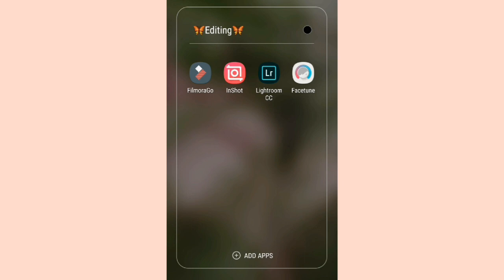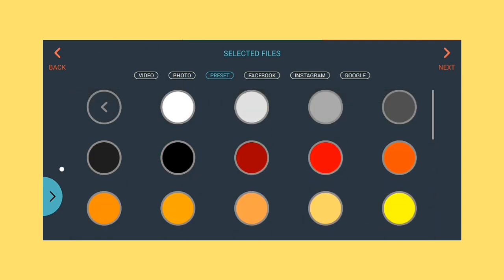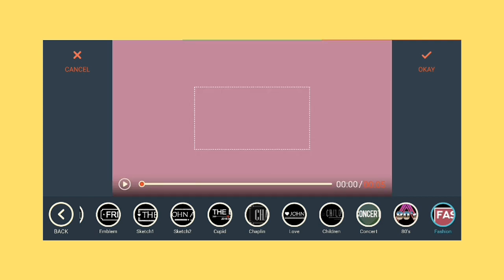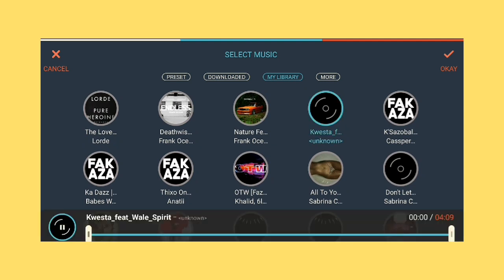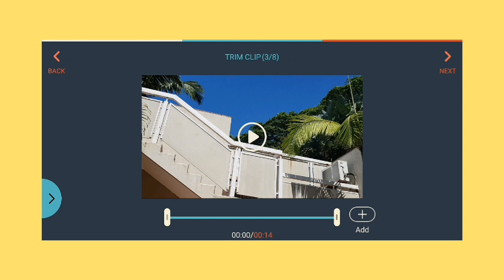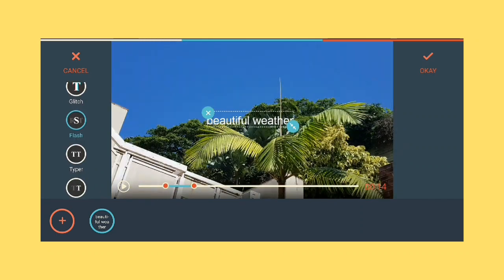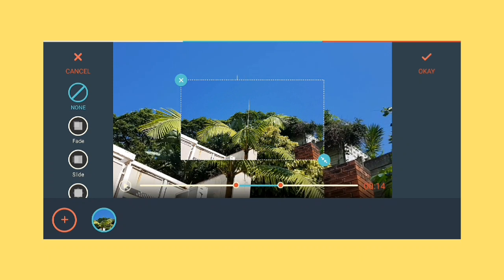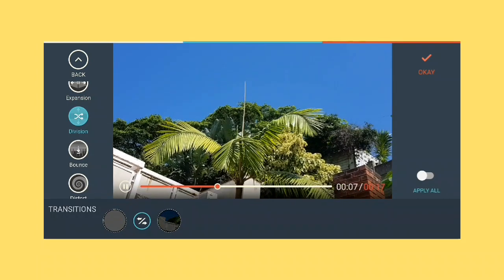HOW TO EDIT A YOUTUBE VIDEO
hey there!